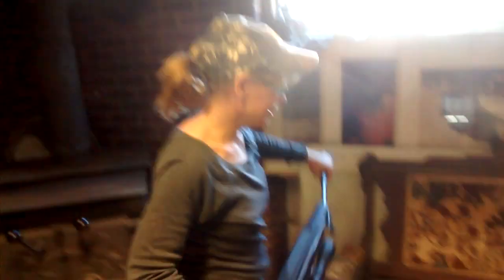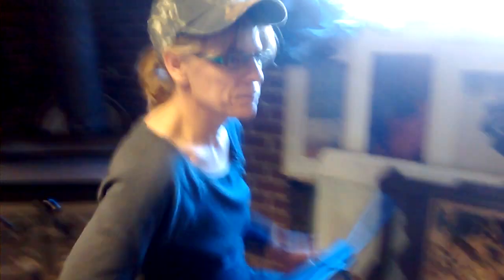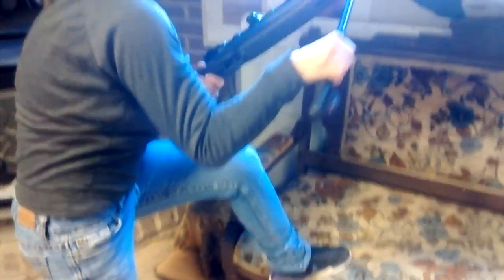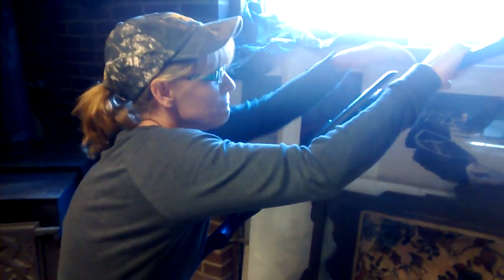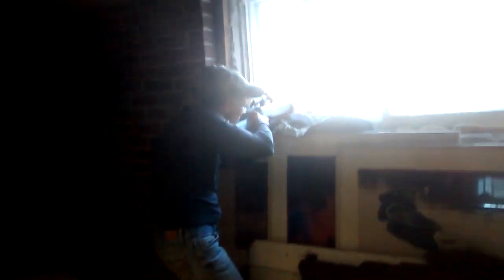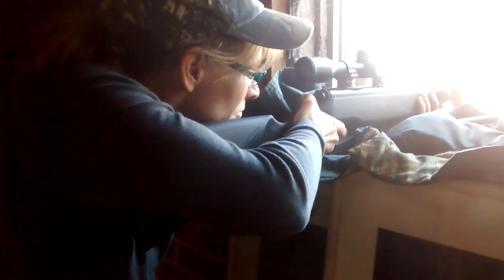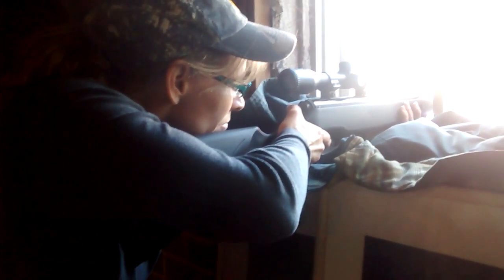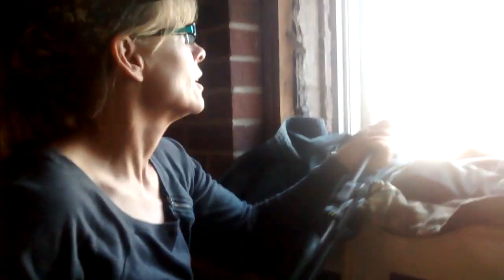Little Shellie target practice